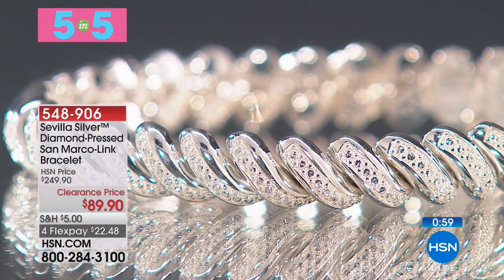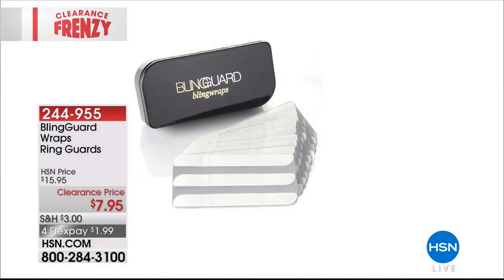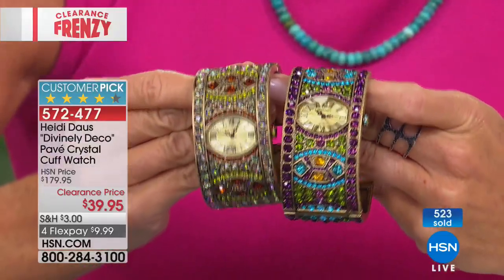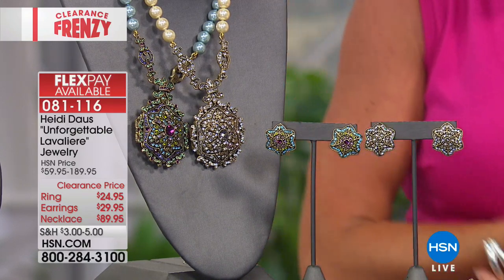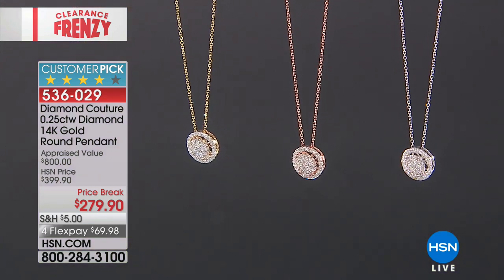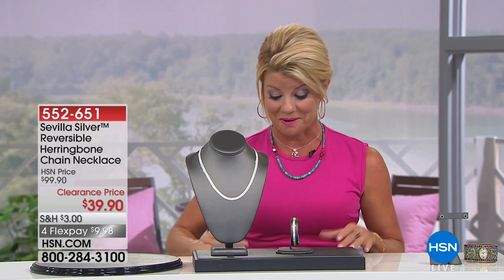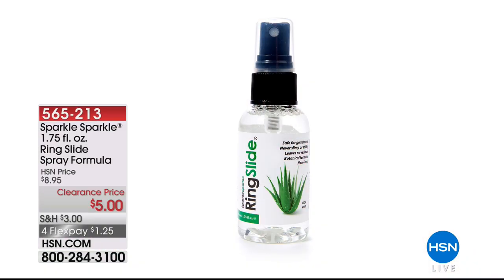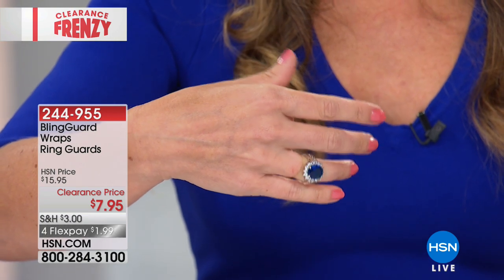HSN | Jewelry Clearance Frenzy 08.01.2018 - 02 AM